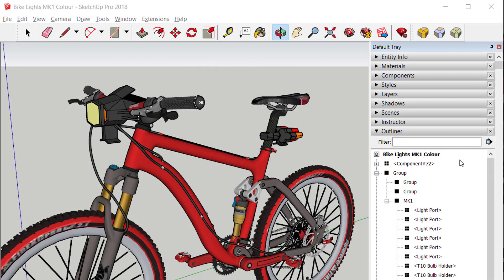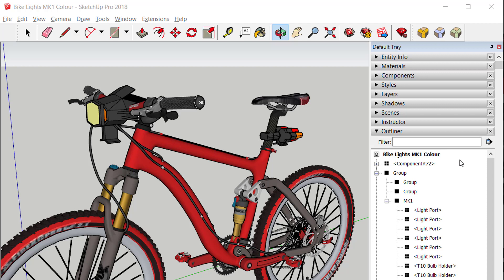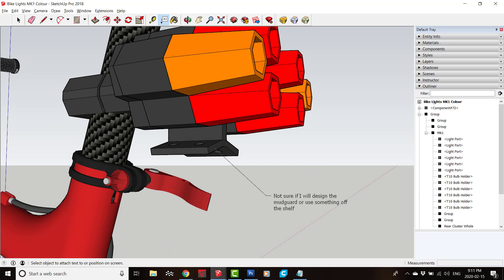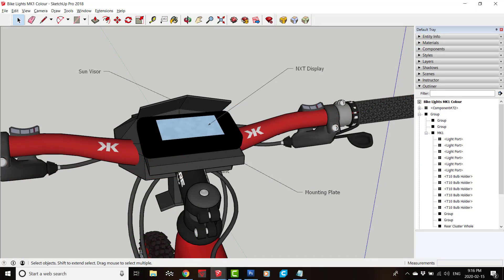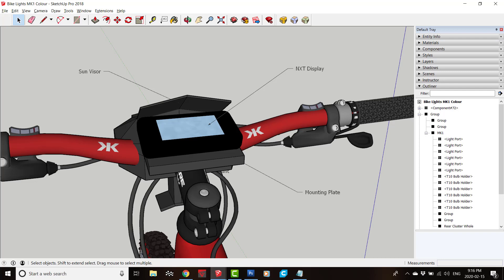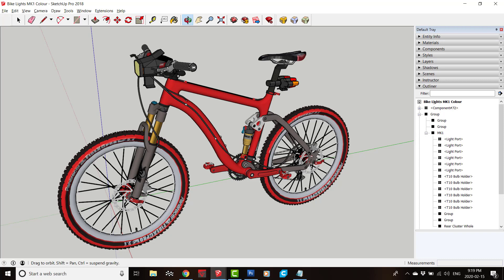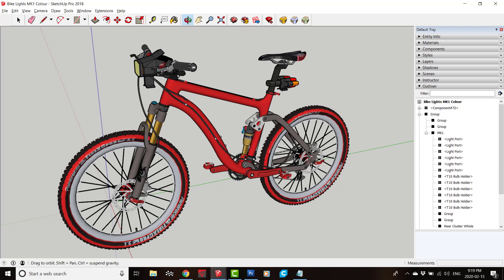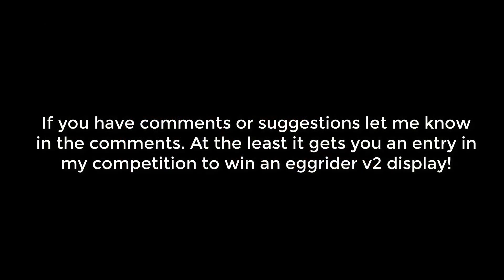Ebike Display & Lighting Project - Enhanced Security & Turnkey Road Legal solution